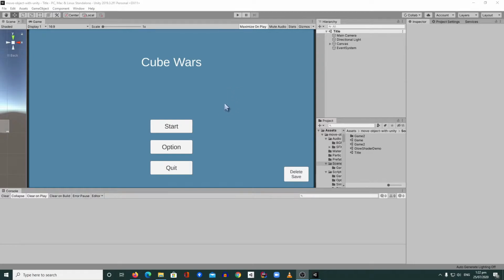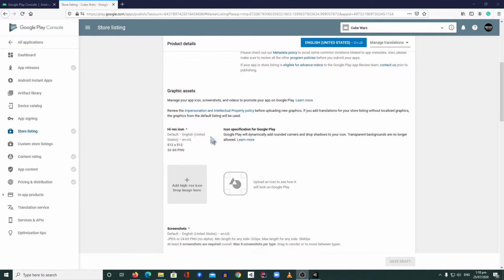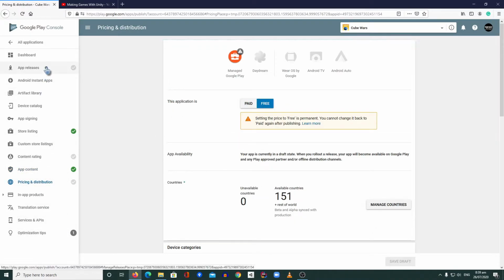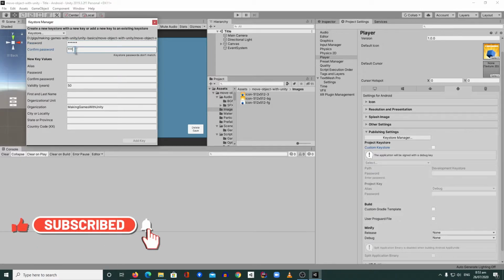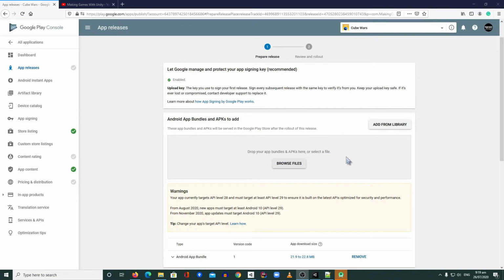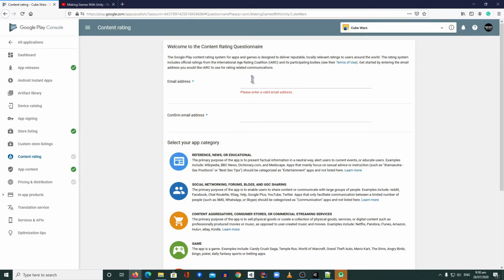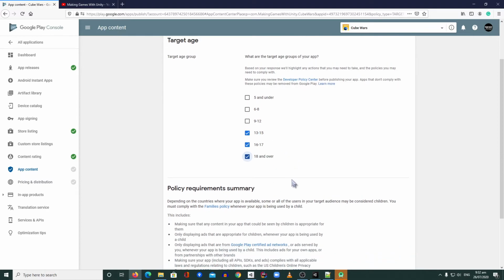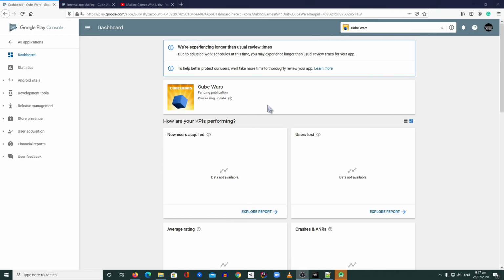How To Upload Unity Game on Google Play Store? - Unity Basics Part 16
After you watch this video we expect that you will learn the following 🚩
🎯 How to upload a Unity3D game to Google play store
🎯 How to create a 64 bit compliant Unity3D Game
🎯 Google play store basic setup
🎯 How to create App Bundle
🎯 How to create a Keystore
🎯 How to sign your Unity3D application to be a release version